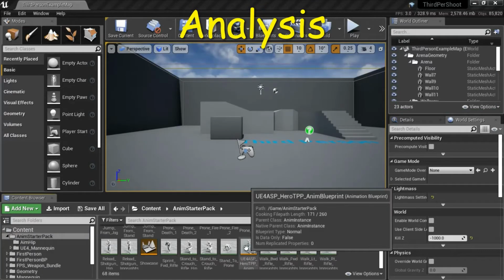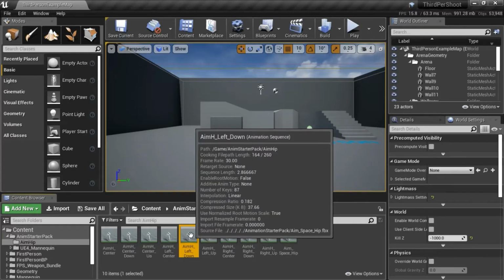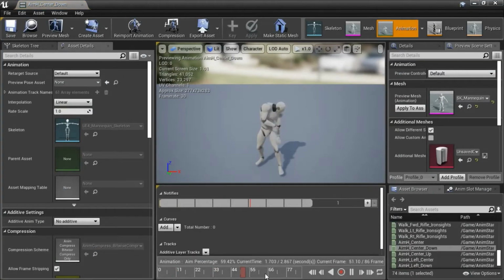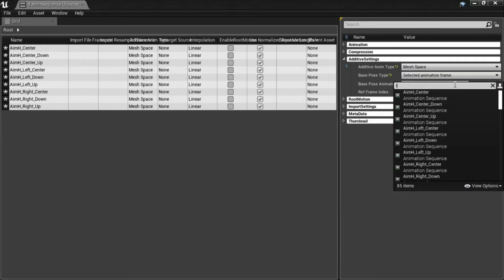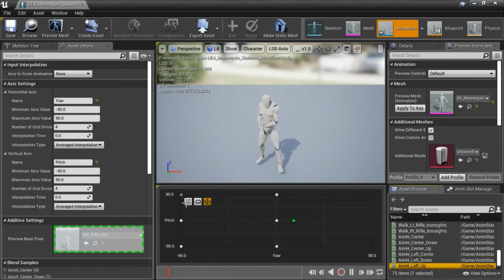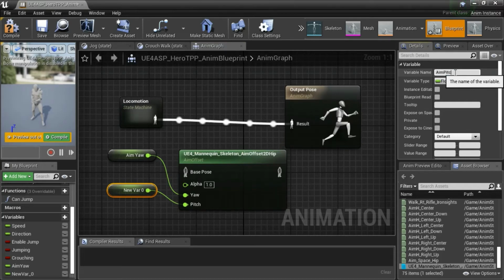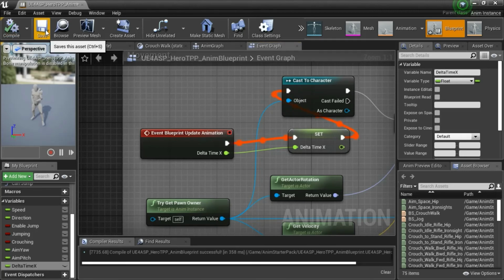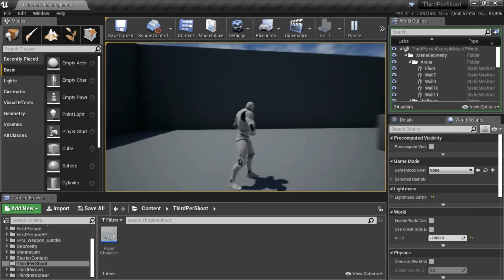UE4 - Third Person Shooter Part 2 Aim Offset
Assets: Third Person Blueprint Project, First Person Blueprint Project, Animation Starter Pack, FPS Weapon Bundle
Recording: ShareX, OBS Studio